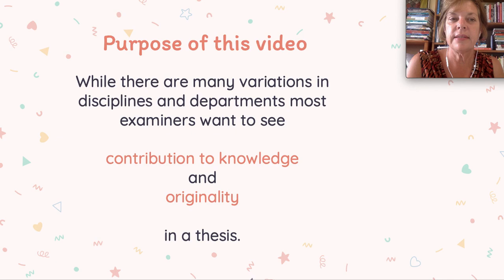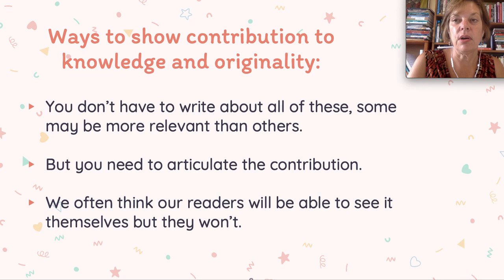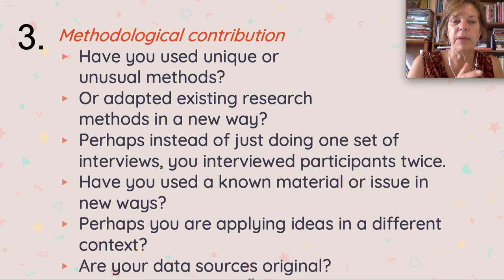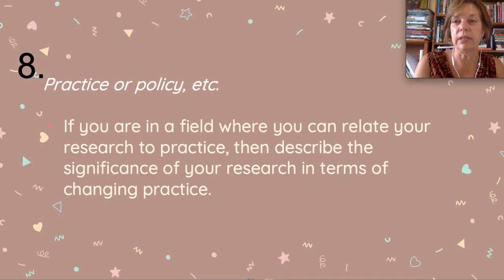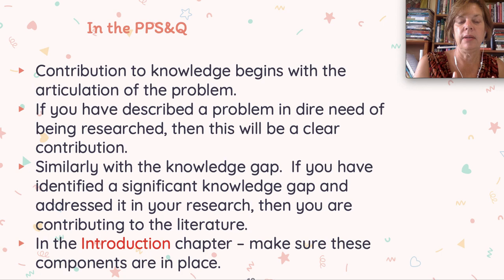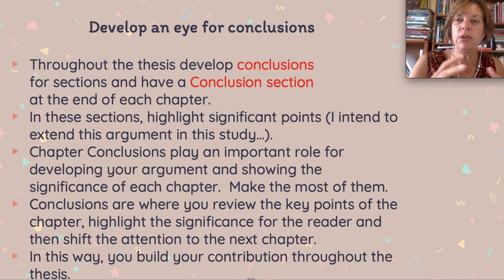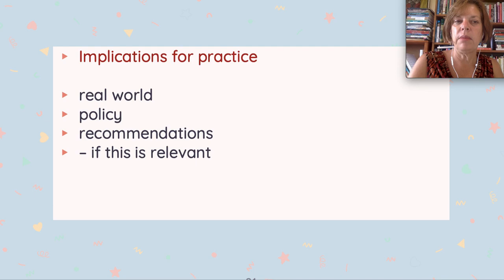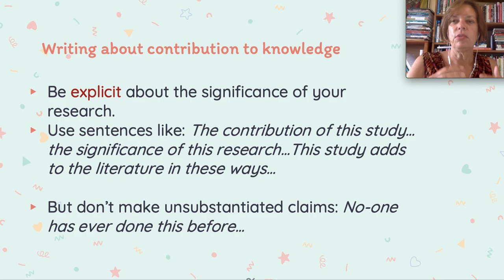Contribution to knowledge & originality in doctoral writing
This video is for doctoral thesis/dissertation writers and was requested by a viewer.  In this video, we cover what it means to make a contribution to knowledge, what constitutes "originality" and where this all appears in the thesis.  We will also look at how to write about your contribution?